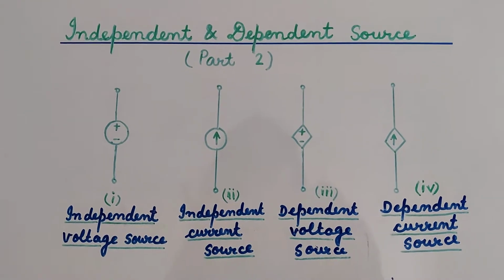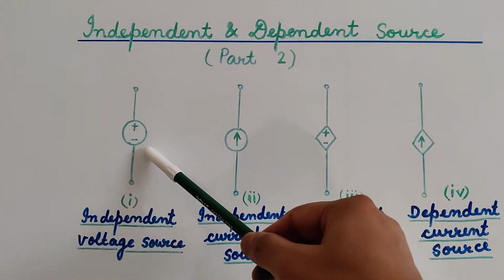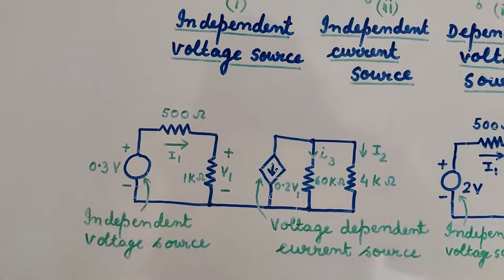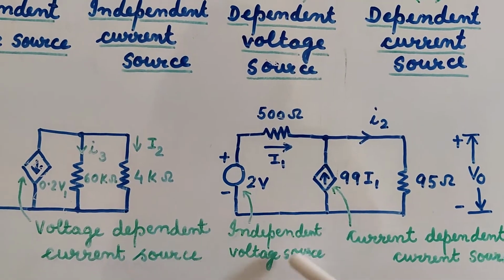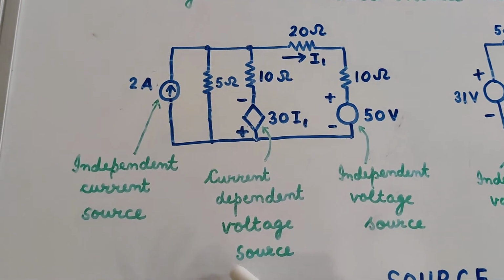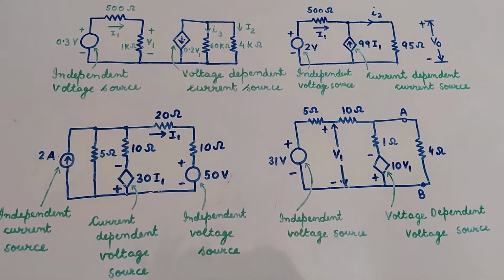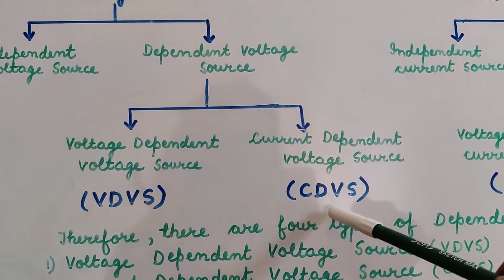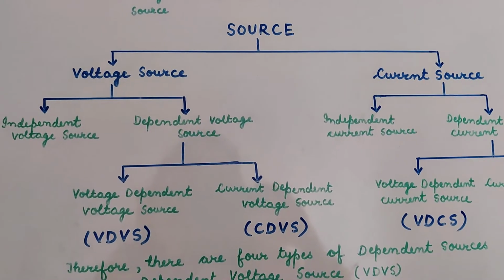Independent and Dependent Voltage and Current Sources ( Part 2)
Independent Voltage Source  , Independent Current Source , Voltage Dependent Voltage Source , Current Dependent Voltage Source , Voltage Dependent Current Source and Current Dependent Current Source explained easily with the help of several circuit diagrams